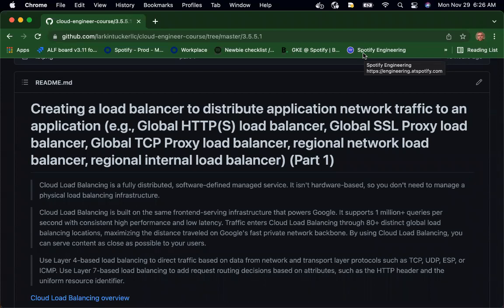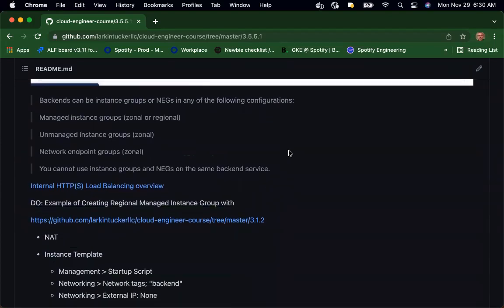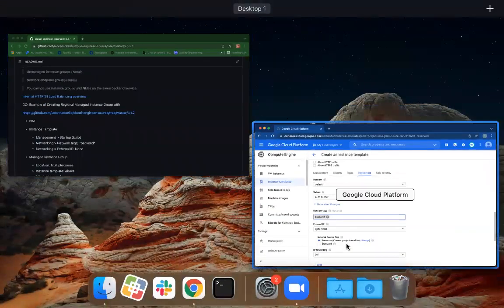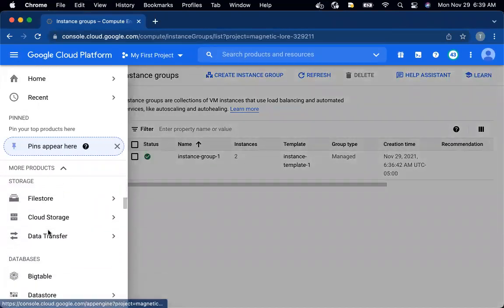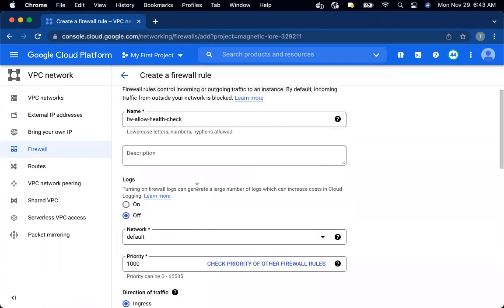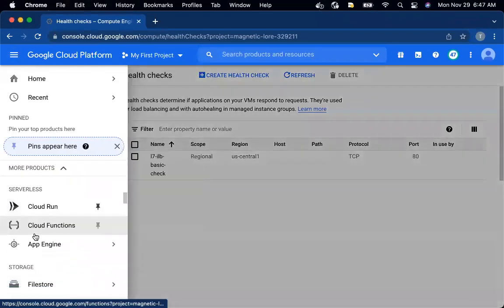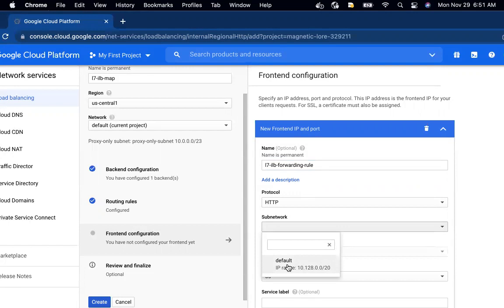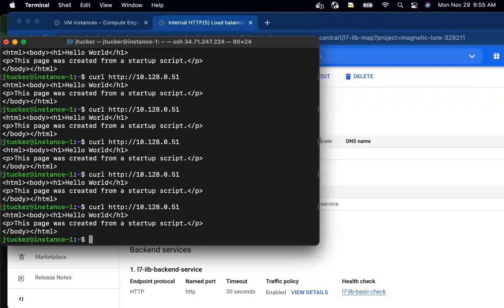Load Balancer (Part 1)